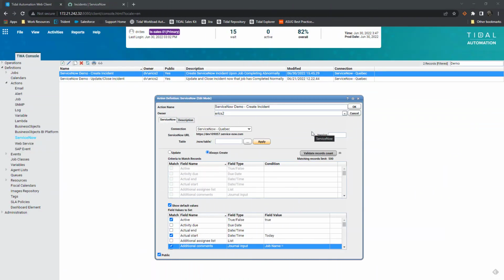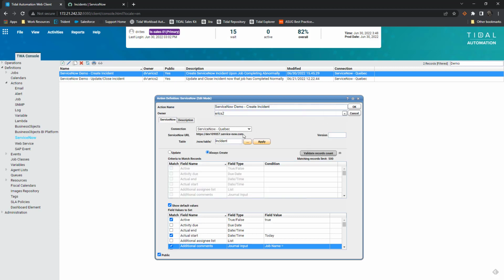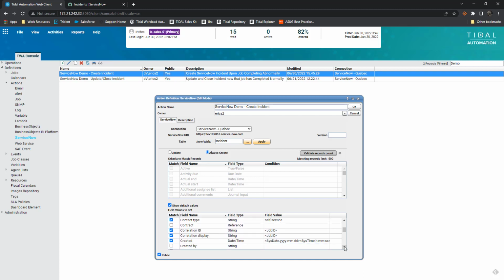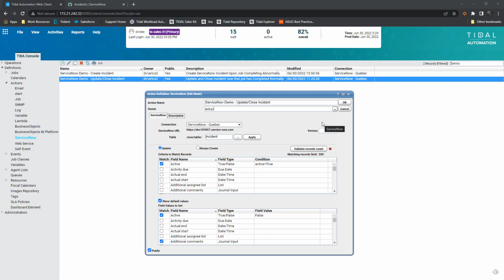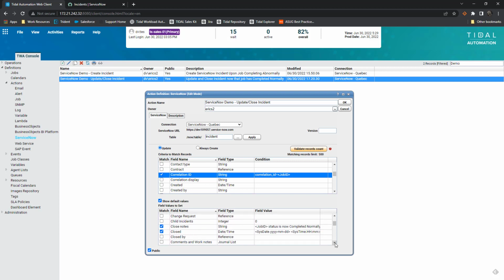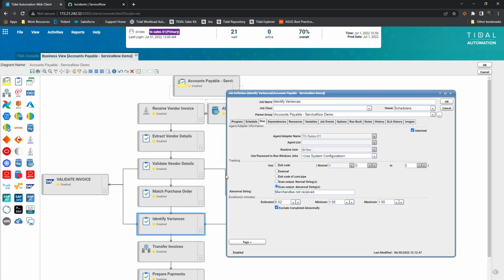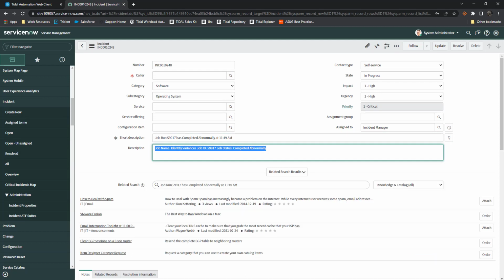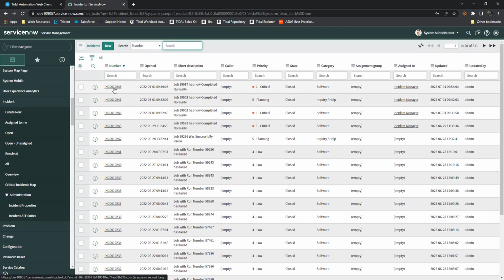Integration for ServiceNow ITSM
Get an overview of our integration for ServiceNow and see a brief demo of how the integration automates service management for issues causing job failures.